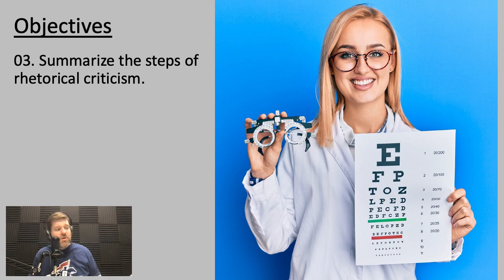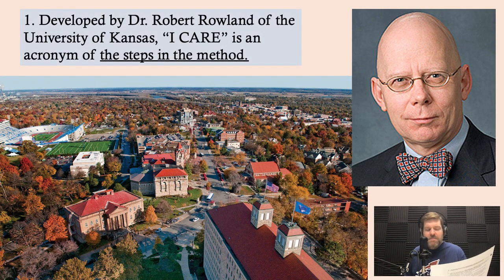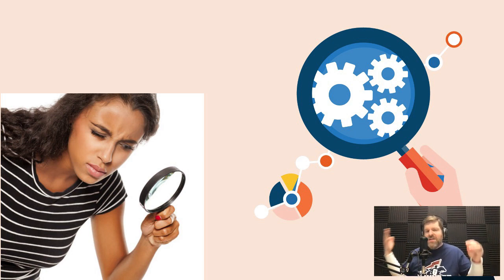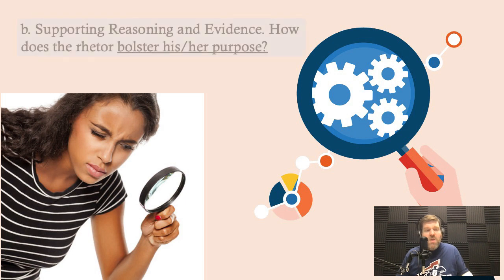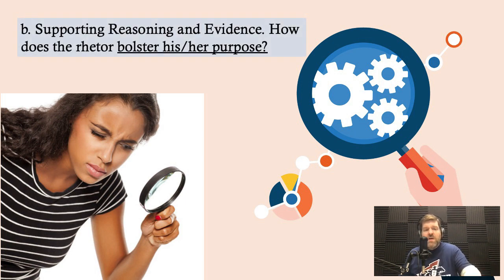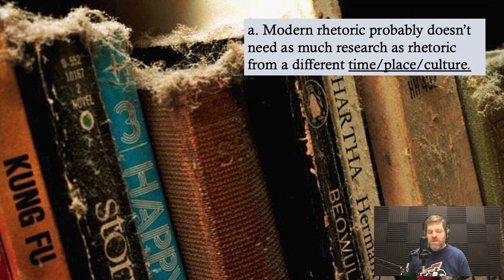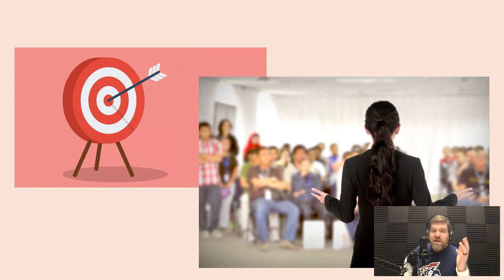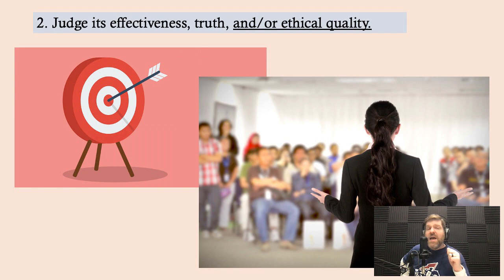OLD VERSION Intro to Rhetoric - Unit 1 Rhetorical Criticism, Part 2: I. C.A.R.E.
This video is a companion to the Intro to Rhetoric CoursePack.